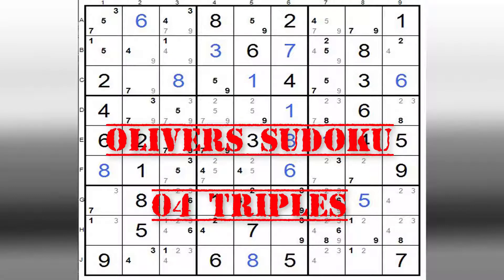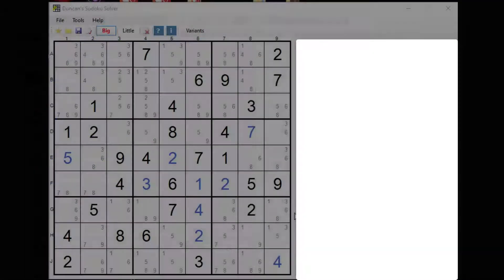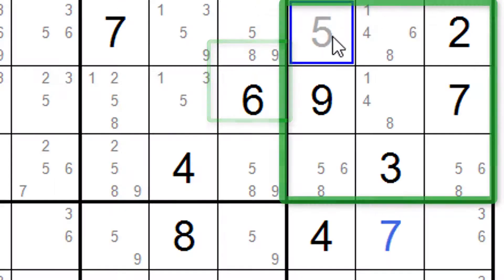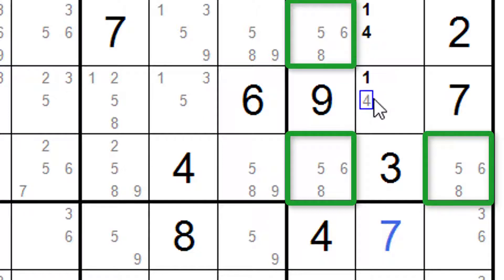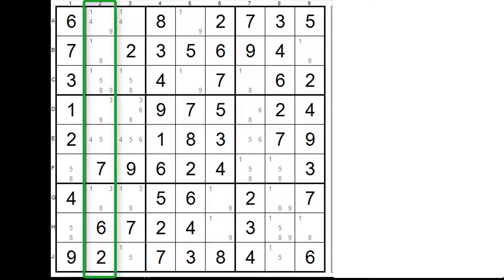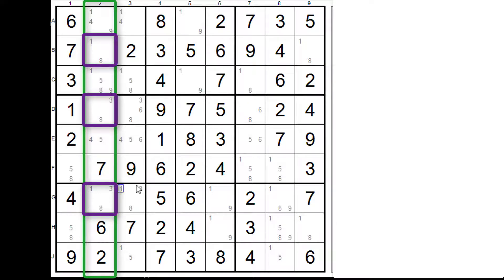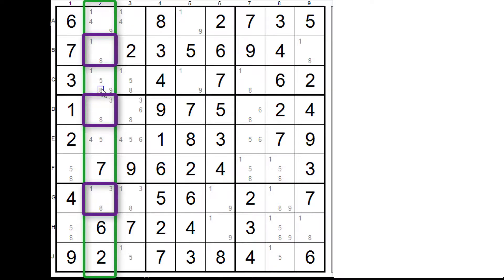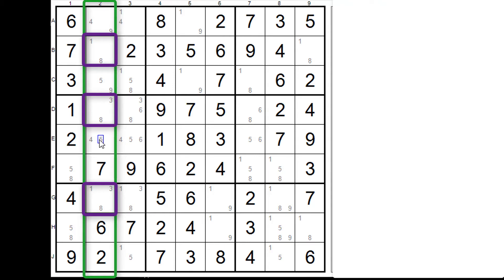04 Sudoku Triples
Welcome to this Sudoku Video Turorial 04 Sudoku Triples.  It is part of a series of Sudoku Tutorials that I am basing closely on the Sudoku Analyses Techniques which can be found on the LittleGogs website Analyses Section

I hope you enjoy this Educational Sudoku Tutorial and that it helps you to solve Sudoku Puzzles.

What are Sudoku Triples?

Triple: 3 cells in the same Row, Column or House that together contain just 3 different Possibles